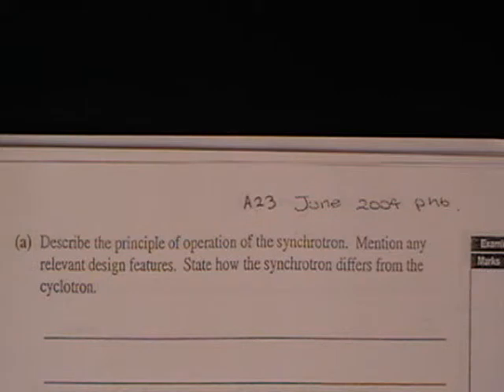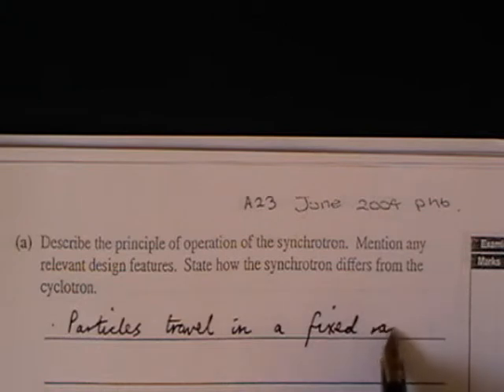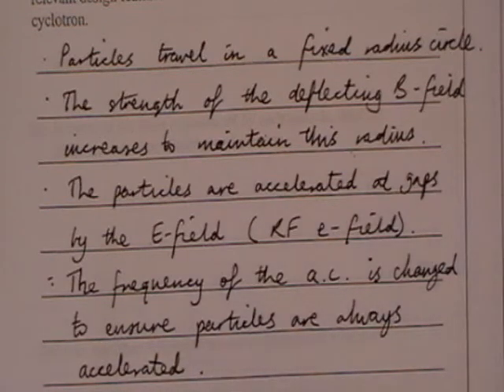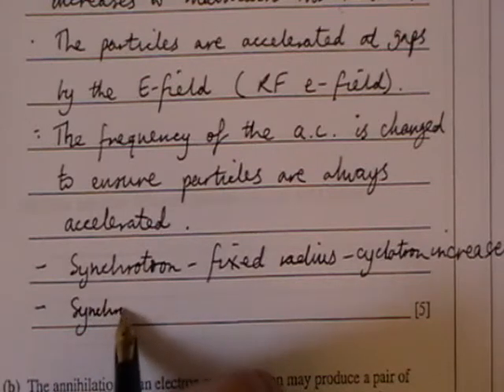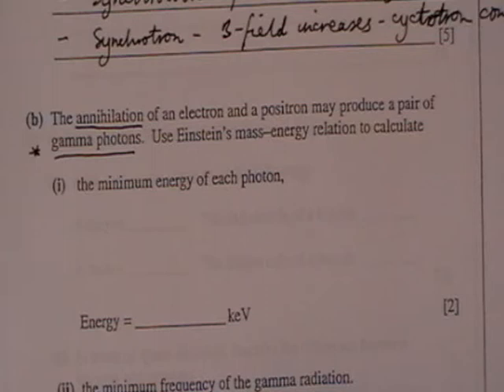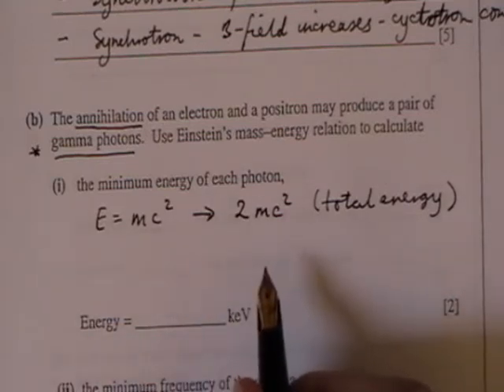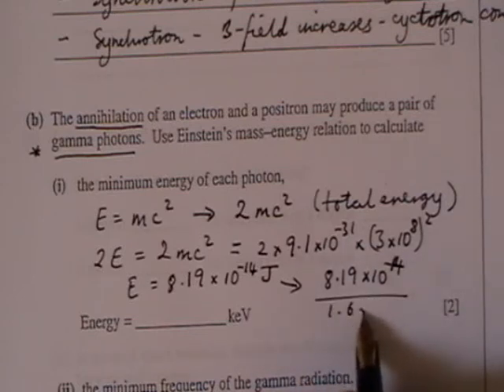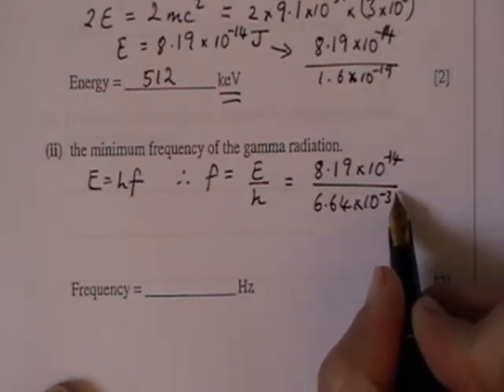A2physics_A22Fundamentalparticles_p.p.F_A23_Jun2004_qu3.wmv